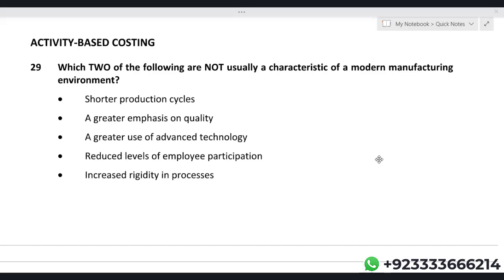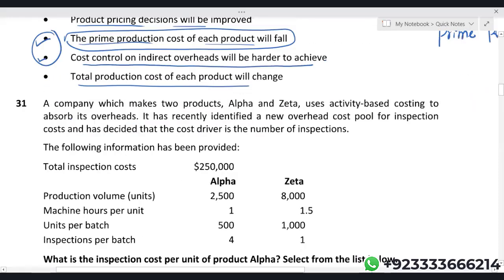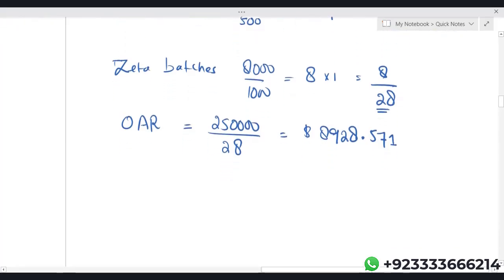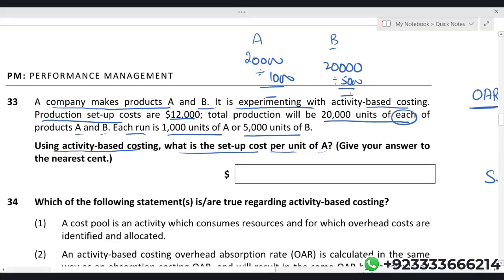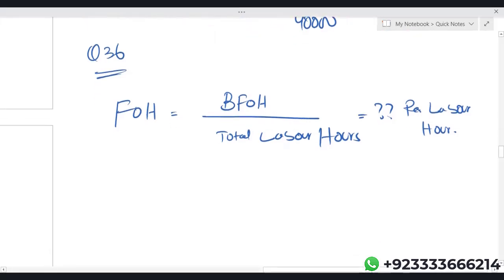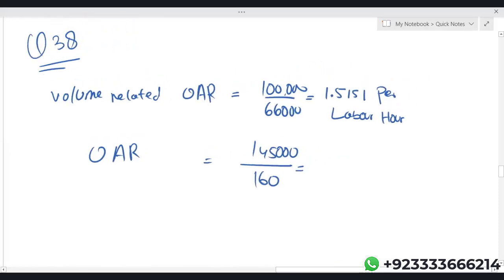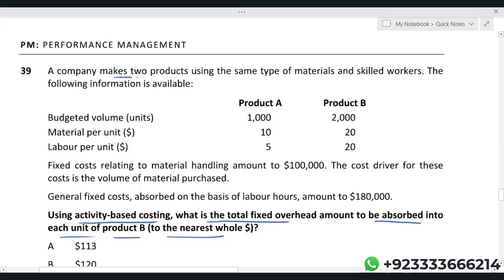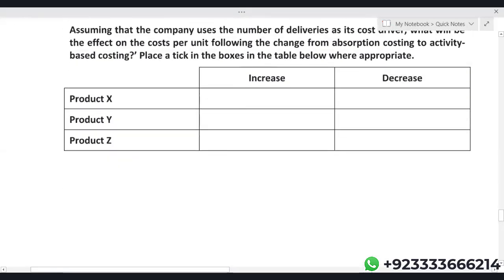ACCA | Performance Management (PM) | English Lecture 3 ABC MCQs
Performance Management Lecture 3: Activity Based Costing MCQs

Join our live lecture as we practice Multiple Choice Questions (MCQs) on Activity Based Costing (ABC). Our expert tutor will guide you through a series of questions to reinforce your understanding of ABC concepts and applications.

Suitable for ICAP, ACCA, and CMA students preparing for their Performance Management examinations.